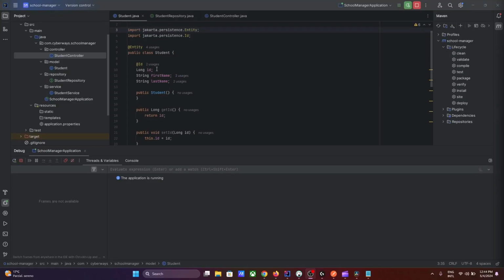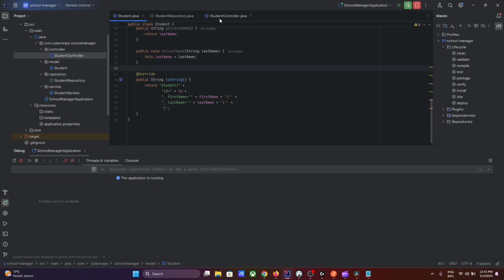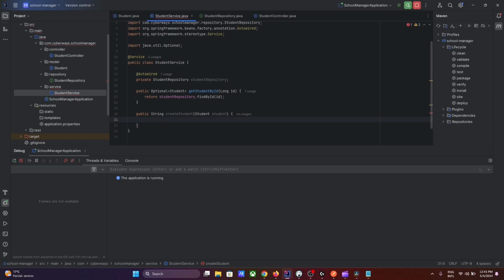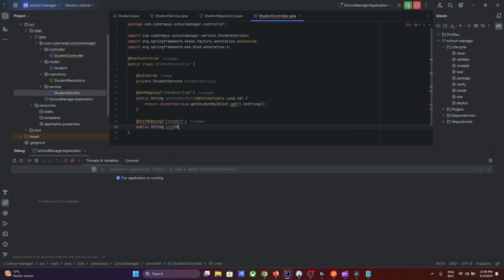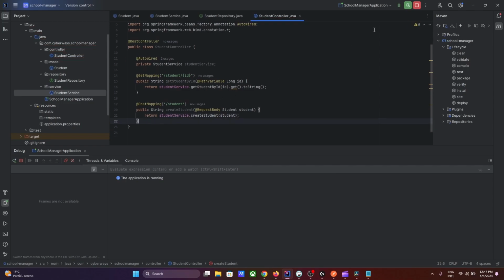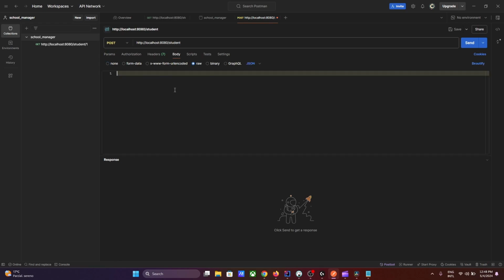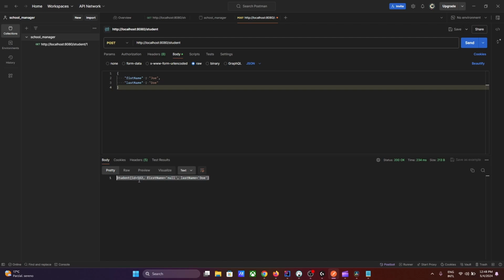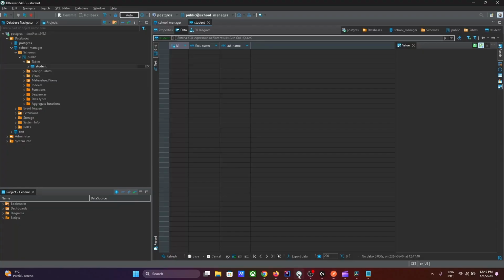Java & Spring Boot: PostMapping and Save Entity [ep 11]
In this episode, we'll create a POST method within our Controller and invoke the Service method to write into the database.